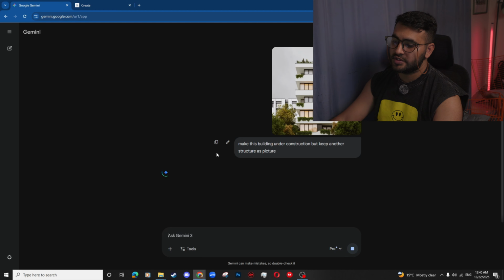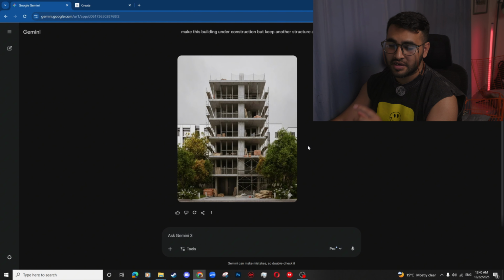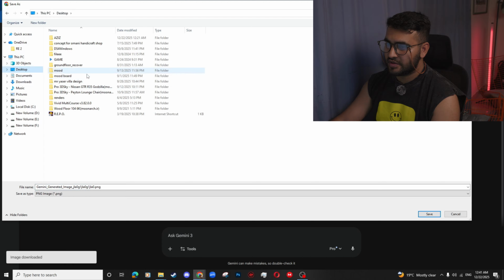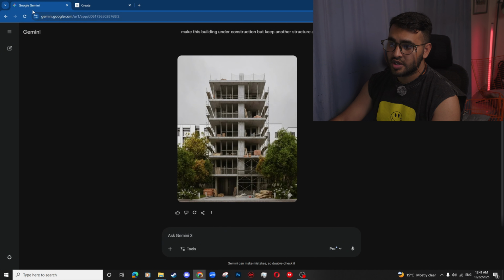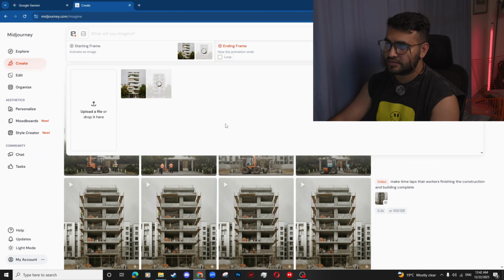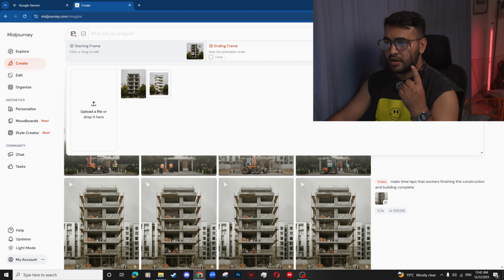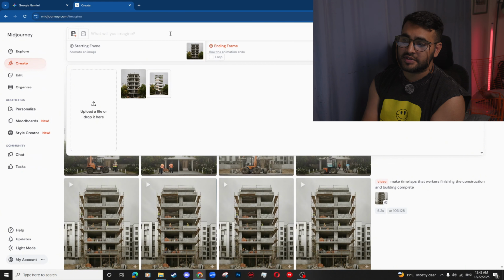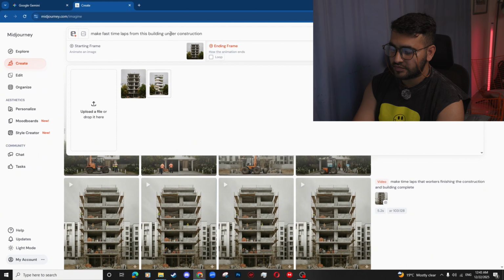How you can make architecture time laps for your renders with (AI) Nano banana and Midjourney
IN THIS VIDEO I SHOW YOU , HOW YOU CAN MAKE FAST AND HIGH QUALITY  TIME LAPS FOR YOUR ARCHITECTURE RENDERS  WITH  ( NANO BANANA ) & ( MIDJOURNEY ) .